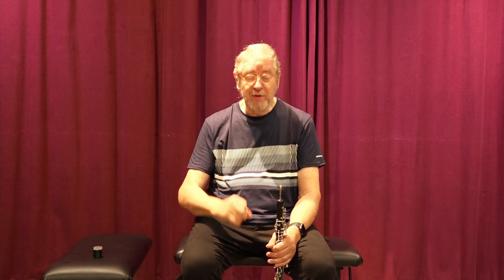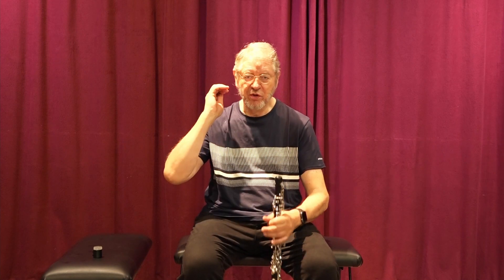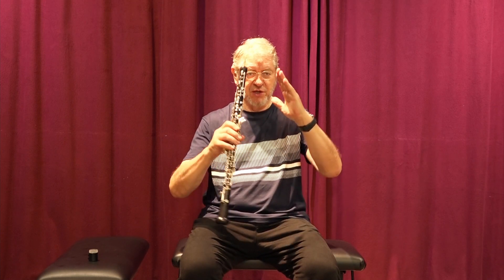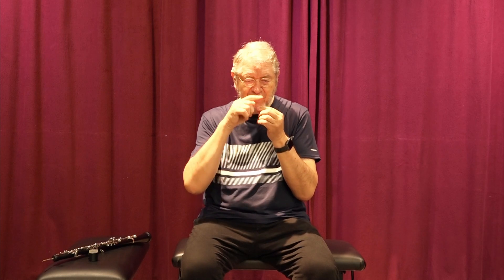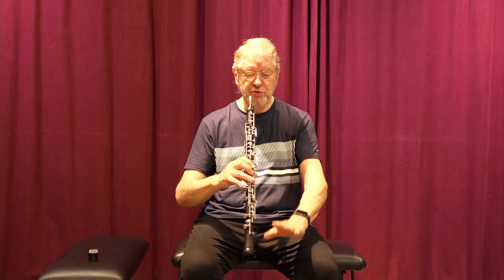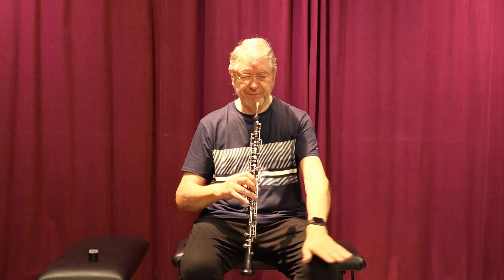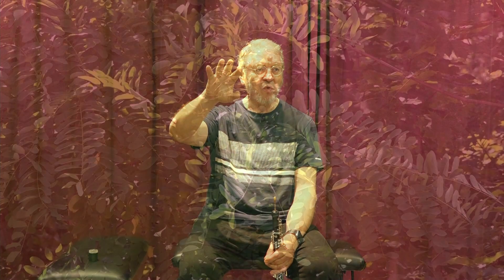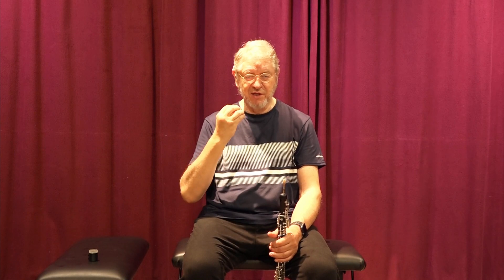Exercise 47 Indermühle - Vibrato, mountain and water